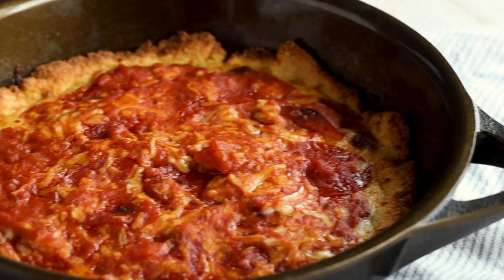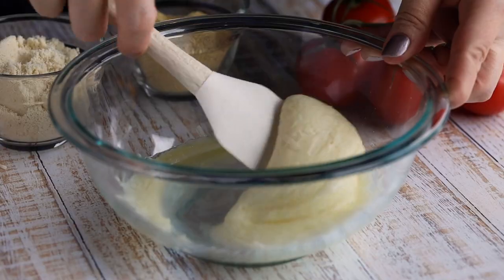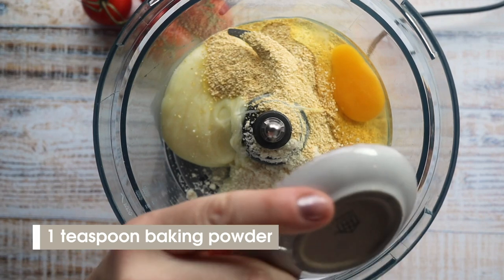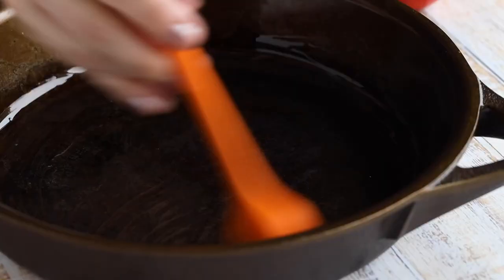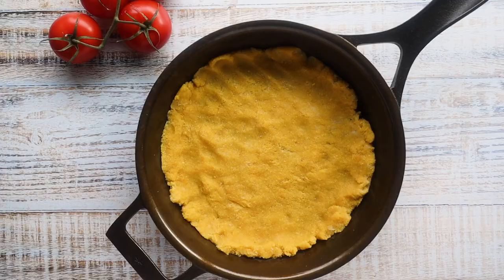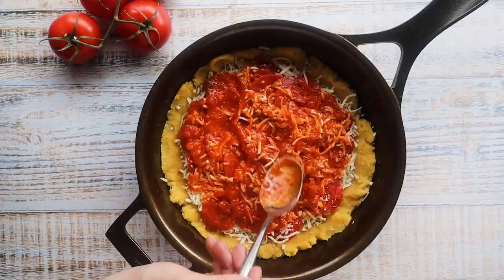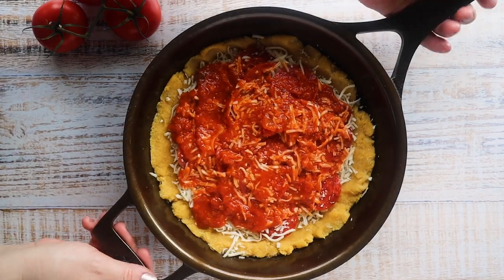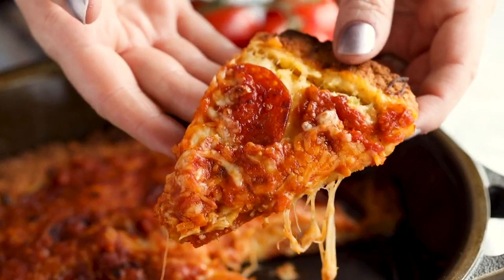The MOST AMAZING Deep Dish Keto Pizza you will EVER have!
KETO DEEP DISH PIZZA RECIPE | This is the best keto pizza I’ve had in my whole life

Seriously. Amazing. Keto Pizza. This keto deep dish pizza has all the characteristics of a true Chicago style pizza. With a thick crust made from cornmeal - except we don’t use cornmeal in this keto pizza recipe. We use lupin flour which has a similar appearance and flavor of cornmeal. We also add our cheese down first to allow for it to get melty without burning it. Then add the toppings - pepperoni. Then more cheese on the pizza and finally we spread a layer of low sugar marinara sauce.

*** NOTE: I found the exact lupin that I used. It's lupin meal. I have it linked below.

There is no need to pre-bake this keto pizza crust. Just add all of your toppings on top of the dough and bake it in oven. To get that deep dish effect, I used a cast iron skillet (8 inches) but you can use a cake pan or a square baking dish as a substitute if you don’t own cast iron.

Built Bar is a keto friendly protein bar available in all kinds of flavors to suit your taste buds. Have them post workout or as an afternoon or after dinner treat!

Products Used:
Lupin Flour
Rao’s Marinara Sauce
Castiron skillet
Breville Food Processor

DEEP DISH KETO PIZZA RECIPE

1 ½ cups shredded mozzarella cheese
½ cup lupin meal
½ cup almond flour
1 egg
1 teaspoon baking powder
½ teaspoon salt

Toppings:
½ cup shredded mozzarella cheese
12 slices pepperoni
⅓ cup low sugar marinara sauce

Melt mozzarella cheese in a glass bowl in the microwave at 60 second intervals until melted. Add melted cheese to a food processor along with flours, egg, baking powder and salt. Pulse until a dough ball forms. Press into a greased 6.5 or 8 inch cast iron skillet or cake pan. Press dough up along the edges. Sprinkle half of the cheese on top of the dough. Then layer down the pepperoni. Sprinkle remaining cheese. Spread sauce on top of the cheese. Bake at 350 degrees for 20 to 25 minutes. Broil on high for 2-3 minutes just to get the top of the pizza bubbly.